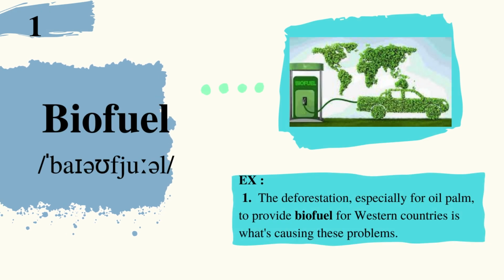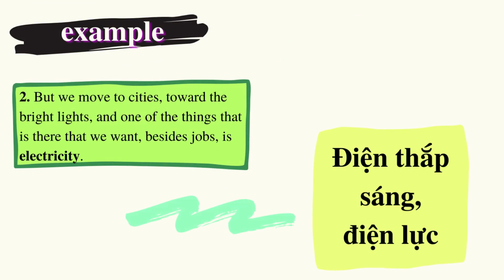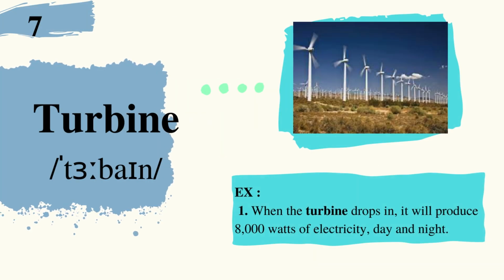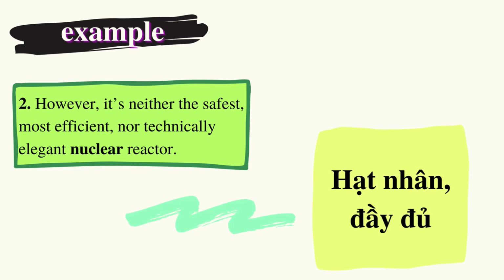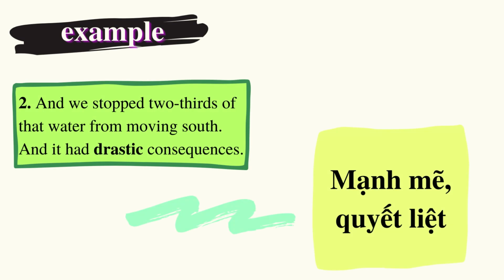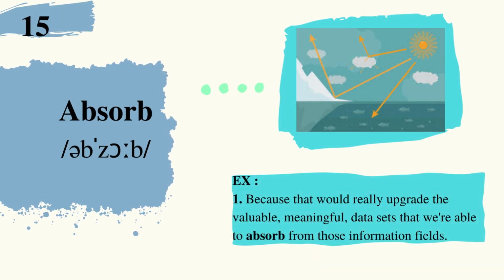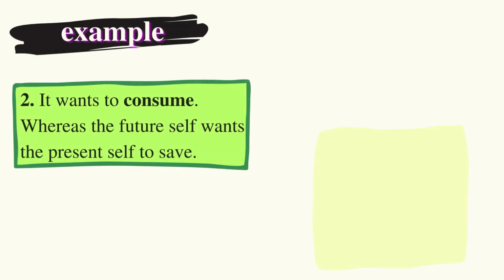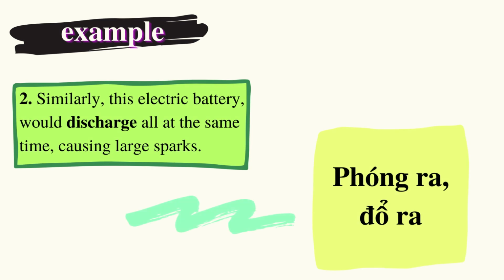#41 1000 TỪ VỰNG IELTS thông dụng//Cuộc khủng hoảng năng lượng 1 (The energy crisis 1)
ĐĂNG KÍ + LIKE + SUB  ủng hộ kênh mình với nhé ^_^.

 Chủ đề 41   : Cuộc khủng hoảng năng lượng 1 (The energy crisis 1)